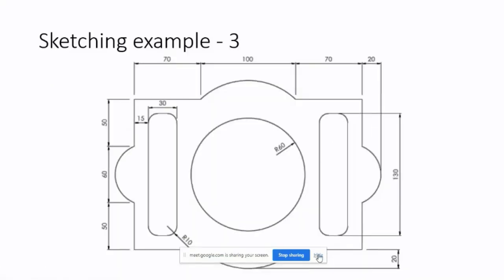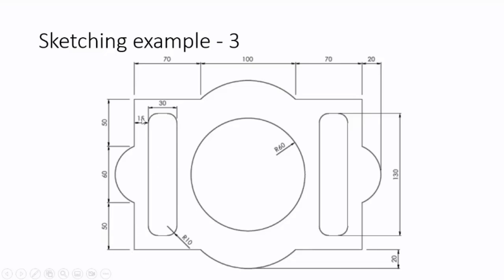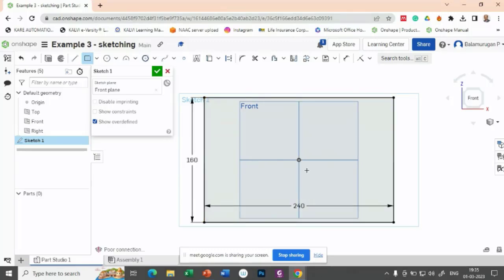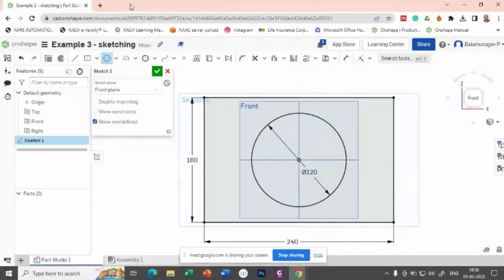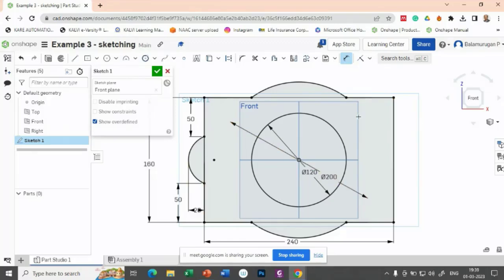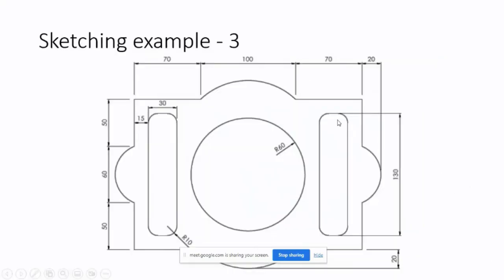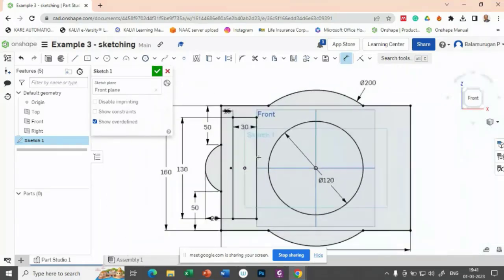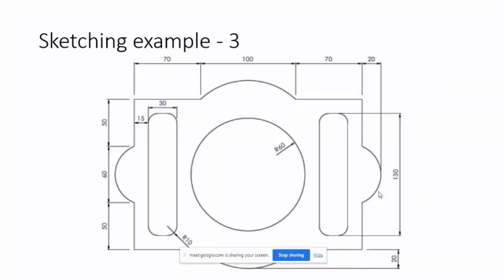Onshape Tutorial - sketching example 3